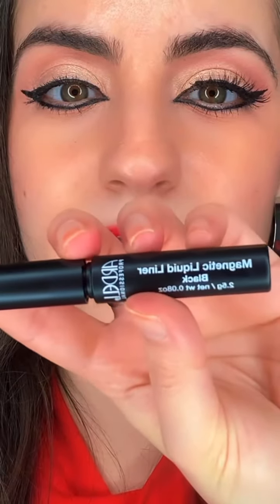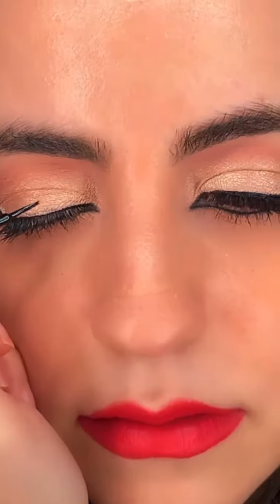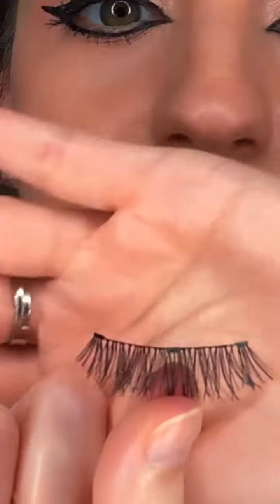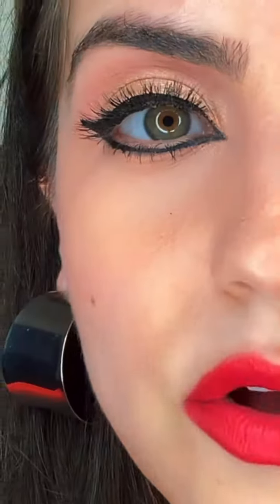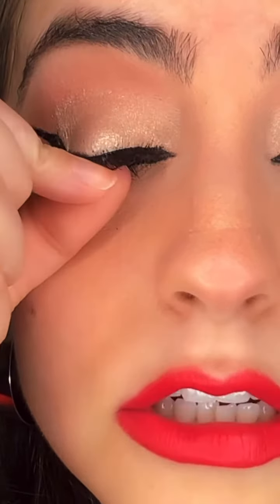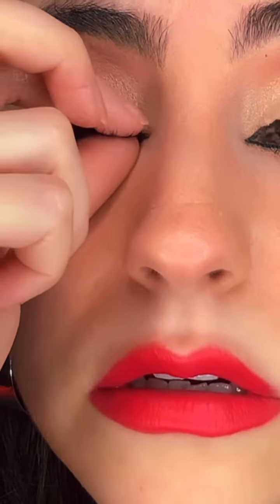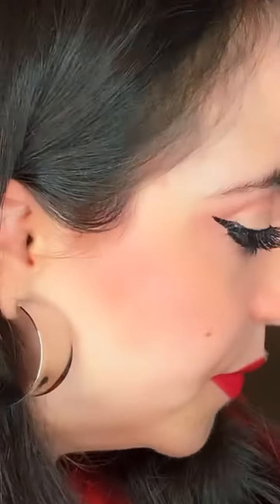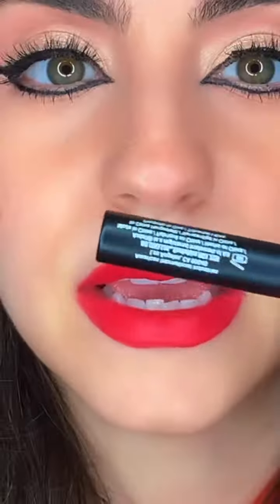The Best and Easiest Magnetic Lashes 🧲🧲🧲 👀👀